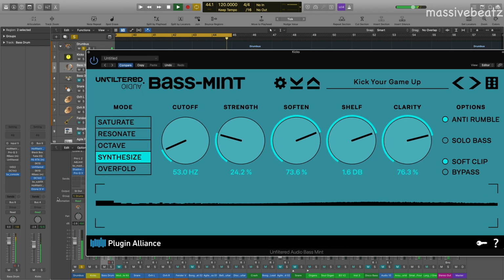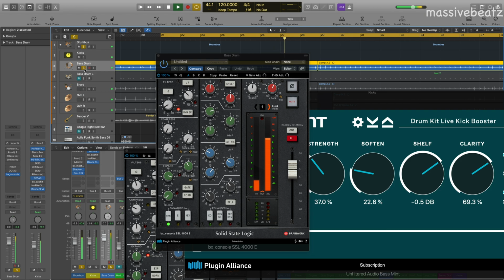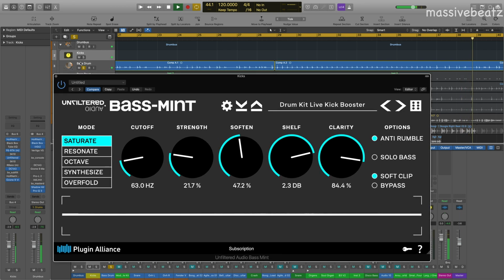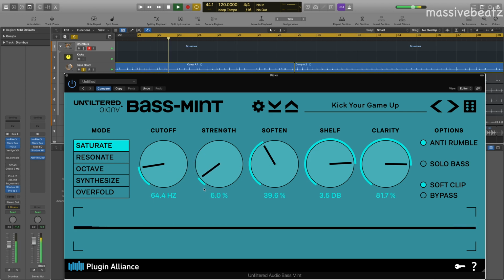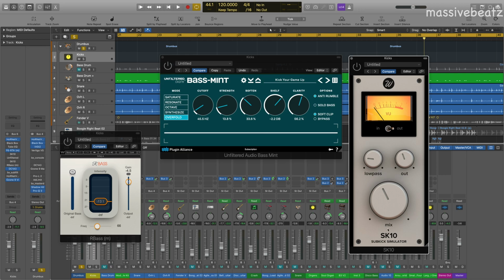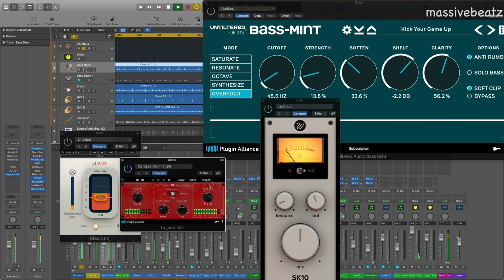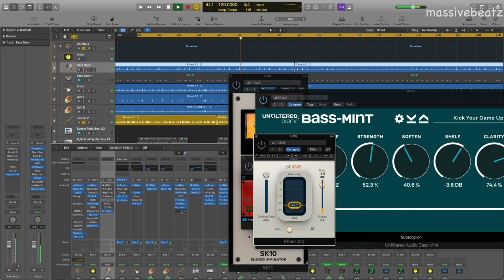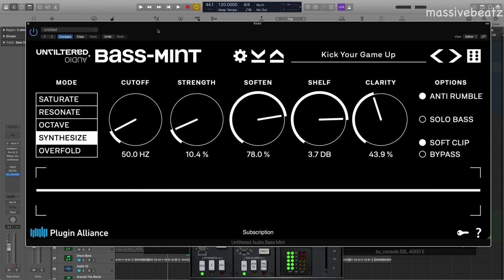Unfiltered Audio Bass-Mint: Fixing Kick Drum & Bass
Is Unfiltered Audio Bass-Mint the tool to make your kick & bass guitar sound, well, just better?
And how does it stack up against Wave's Renaissance RBass, Brainworx' bx_subfilter, and Wavesfactory's SK10?
Let's see how we can fix a weak kick drum and and inject life into an electric bass.

©Music & Video by Massivebeatzz 2020